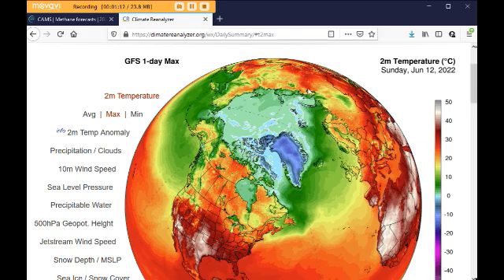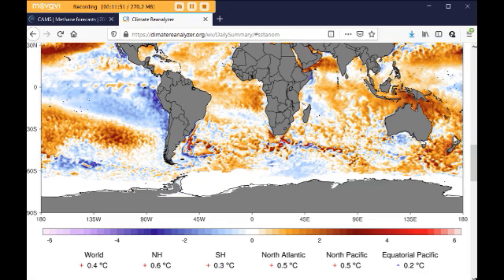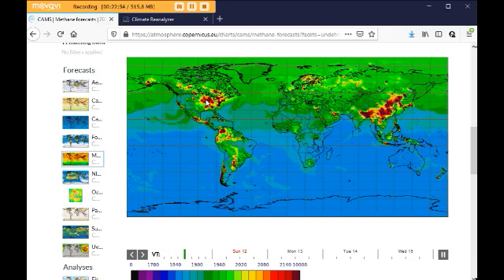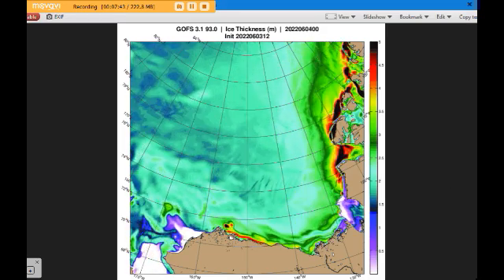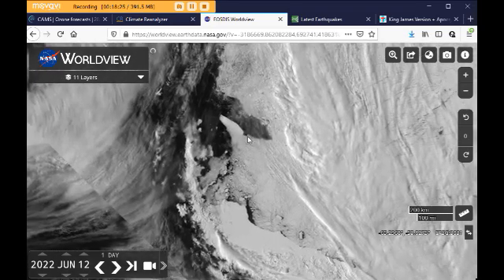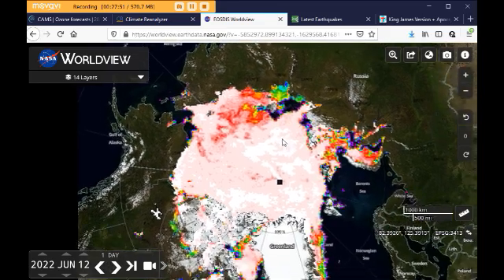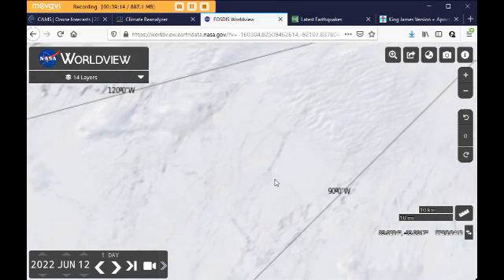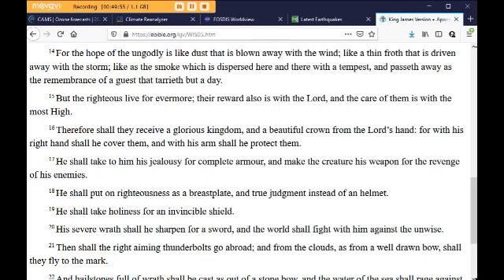Methane, Sea Ice & Climate Weekly Roundup with Margo (June 12, 2022)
Margo reviews methane data from CAMS for Saturday, 6/11/22 and NOAA for Friday & Saturday, 6/10-6/11/22. She also shows the current state of the Arctic and Antarctic sea ice and looks at Climate Reanalyzer, and recent earthquakes worldwide.

Time is short - get your spiritual houses in order. God bless everyone.
Peace,
Margo